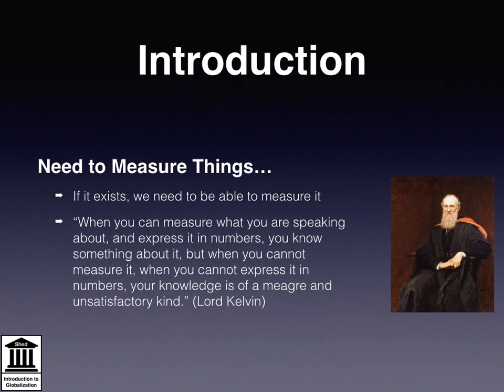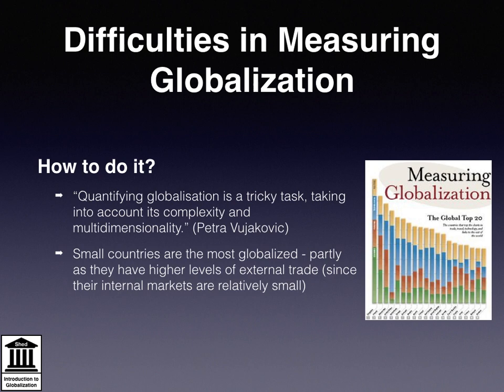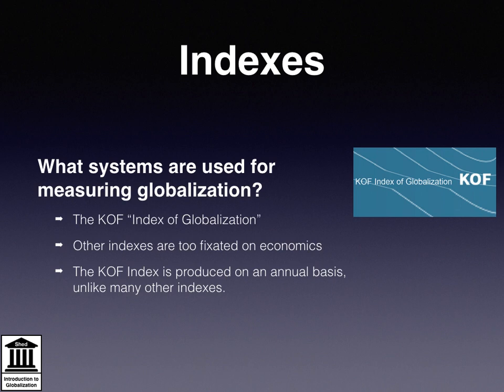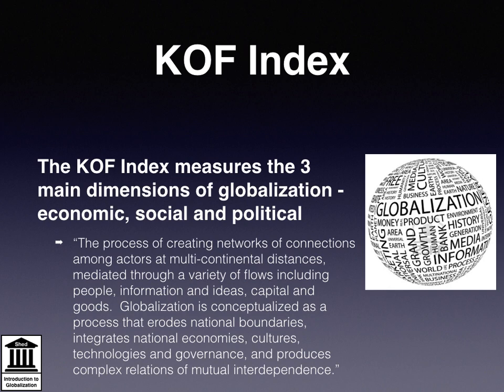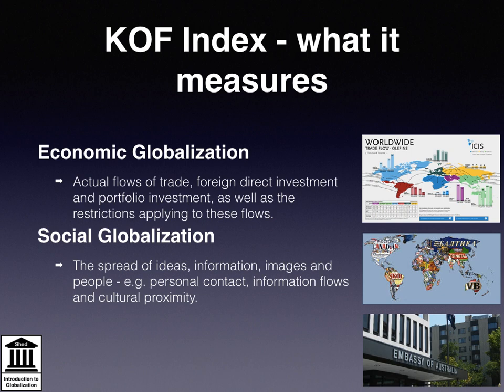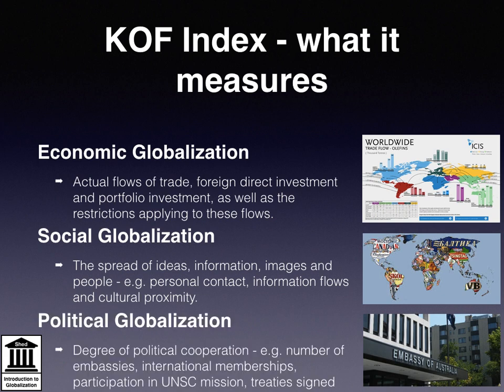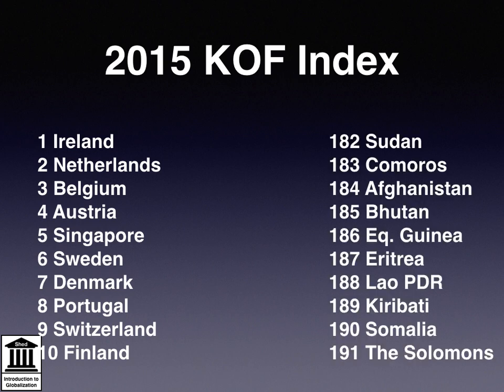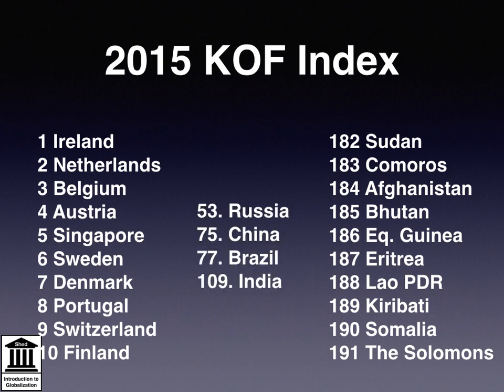Measuring Globalization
Quantifying globalization is a tricky task because you have to take into account its complexity and multidimensionality. In this short but info-packed video, learn about the different indexes used for measuring globalization and examine the KOF index in depth. Study the 2015 KOF index as it's rated the top globalized countries and least globalized countries, and learn what information can be gathered from the list.